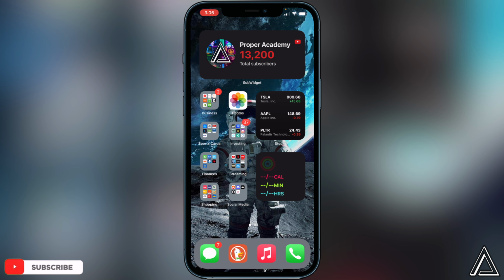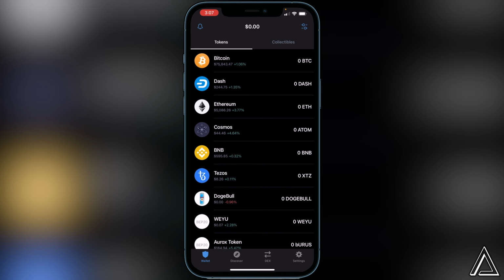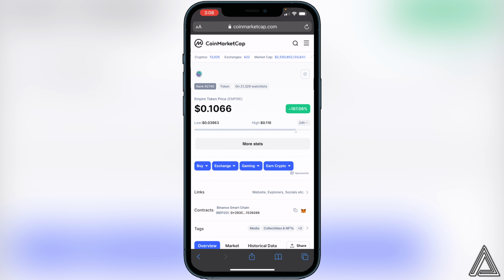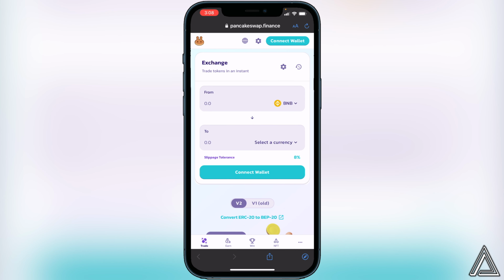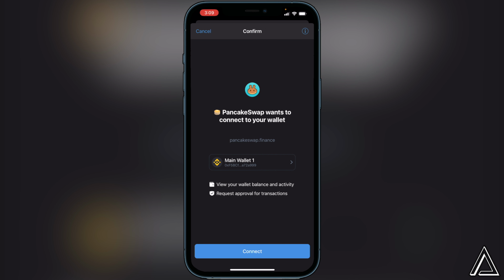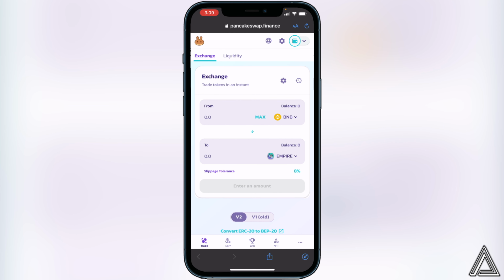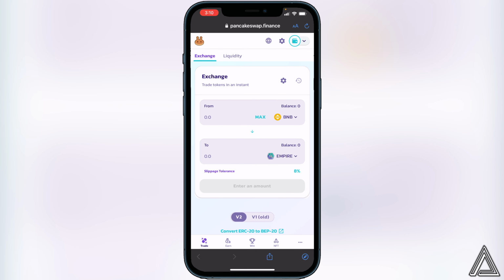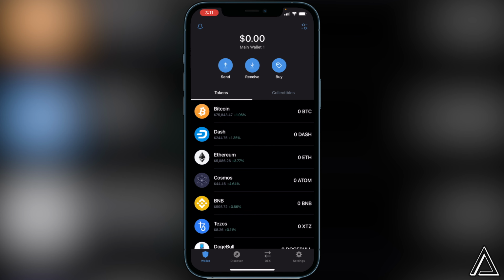How To Buy Empire Token on Trust Wallet 💰| How To Buy Empire Token on PancakeSwap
In today's video we show you How To Buy Empire Token on Trust Wallet. It's super easy to do takes less then 5 minutes. If you're looking for more Tutorials we have plenty!